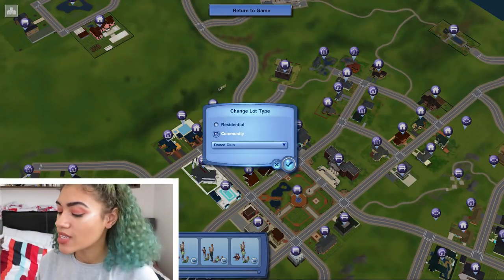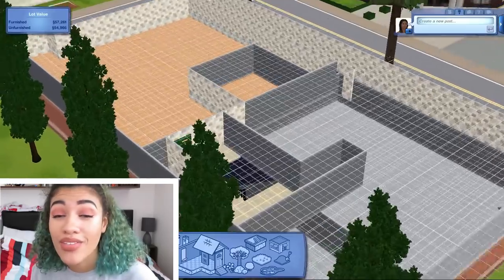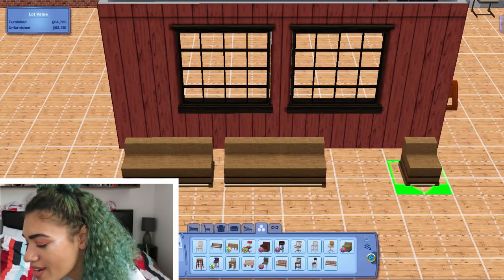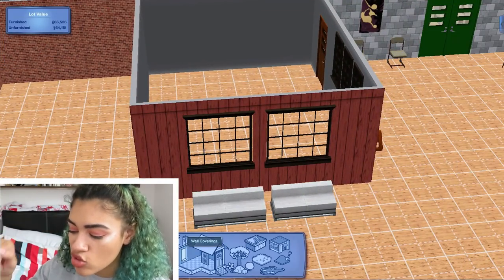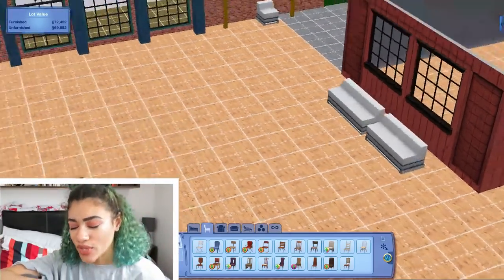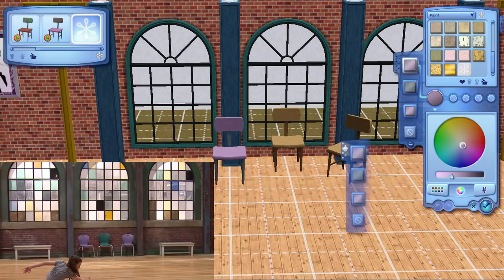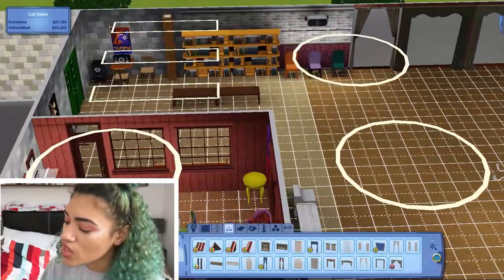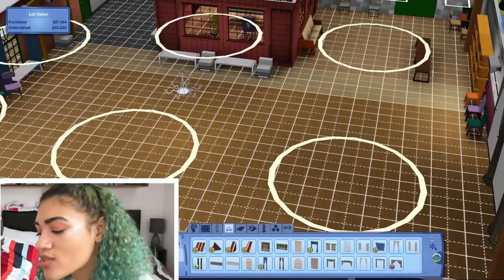I BUILT STUDIO A ON SIMS | Part 3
Watch me build studio A of The Next Step, and the office! There are a few tiny things I want to alter but overall I think it looks so good, and I'm really proud of it.